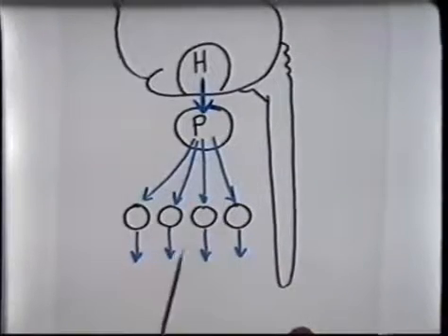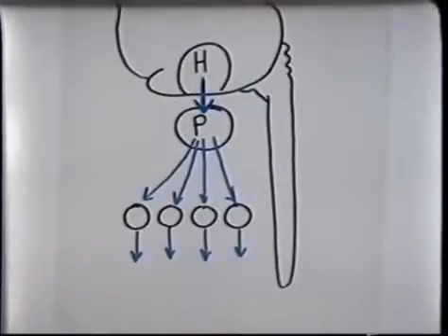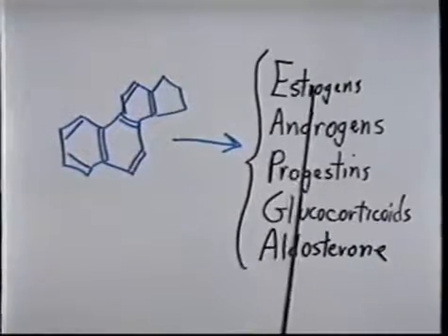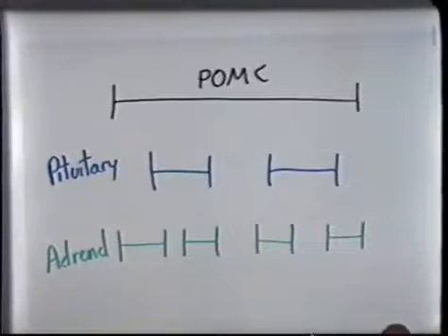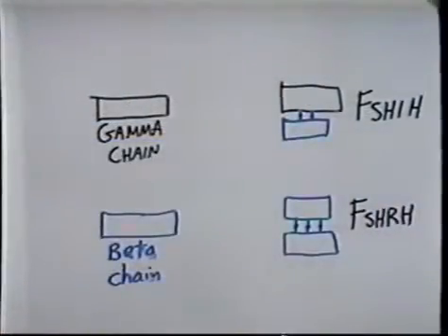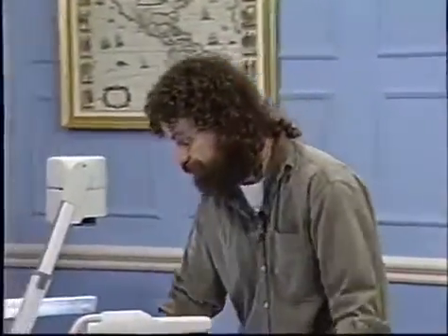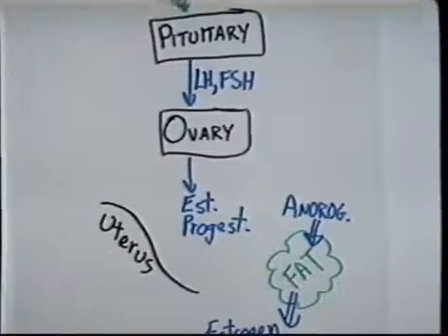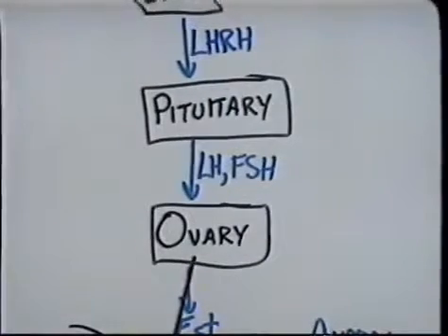06 Endocrinology I Generating an Endocrine Signal